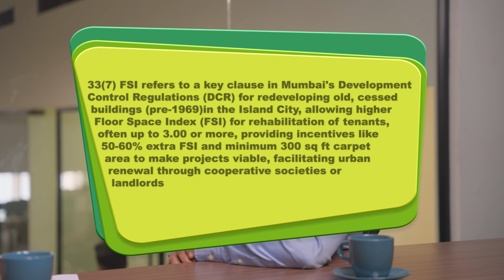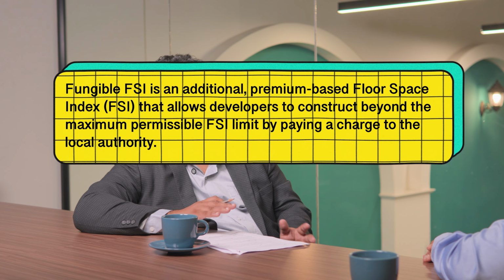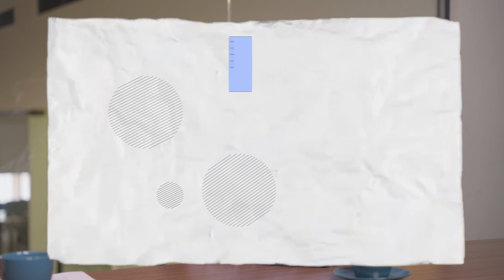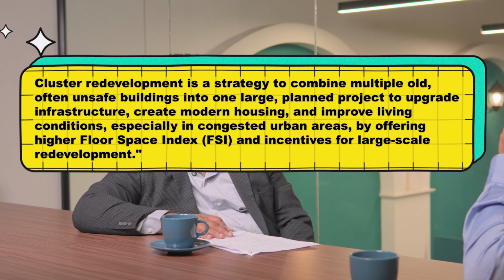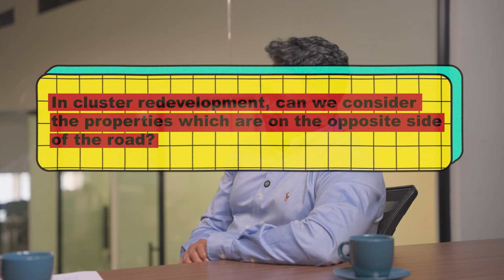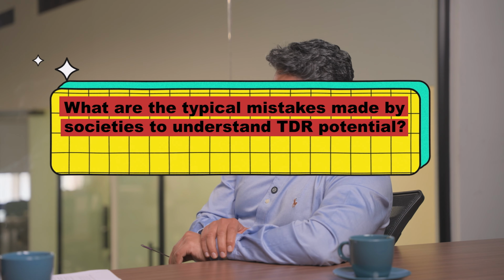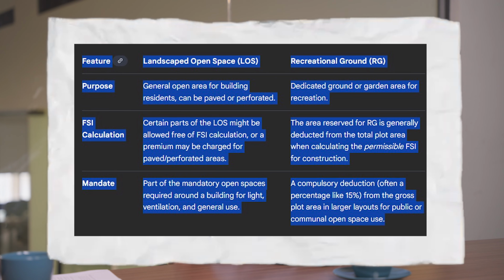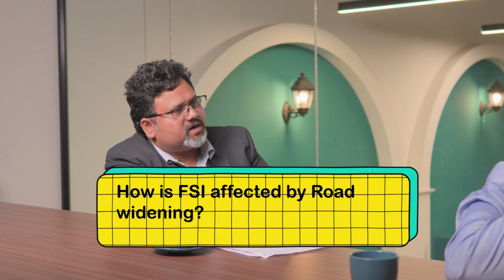FSI, Fungible FSI & TDR Explained: A Society Redevelopment Guide under DCPR 2034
Mumbai’s redevelopment regime is witnessing a fundamental transformation under the Development Control and Promotion Regulations (DCPR) 2034. In Part 1 of this series, the focus is squarely on society redevelopment and the regulatory mechanics that determine project feasibility, design efficiency, and commercial outcomes.

In this episode, Host Suresh Pallav engages in an in-depth discussion with Mr. Suresh Hulikal, Architect and Technical Expert, to decode the practical application of DCPR 2034 as it applies to housing societies across Mumbai and the wider MMR.

*Key aspects discussed include:*
The regulatory framework governing society redevelopment under DCPR 2034
A clear and simplified explanation of base FSI, fungible FSI, and Transferable Development Rights (TDR)

How FSI optimisation directly impacts project viability, rehabilitation benefits, and sale components

Common misconceptions surrounding fungible FSI and TDR utilisation in redevelopment projects

Design and planning considerations for societies to maximise permissible development potential

Practical insights for society members, developers, and professionals navigating approvals and execution

This episode provides much-needed clarity on the technical and regulatory foundations of society redevelopment and serves as an essential guide for stakeholders seeking to make informed decisions in an evolving regulatory landscape.

A valuable listen for society members, developers, architects, investors, and real-estate professionals aiming to understand how DCPR 2034 shapes redevelopment outcomes in Mumbai.